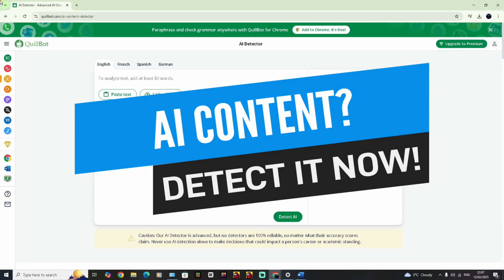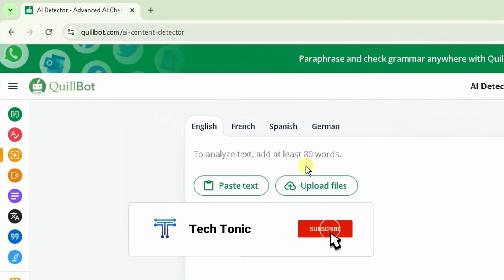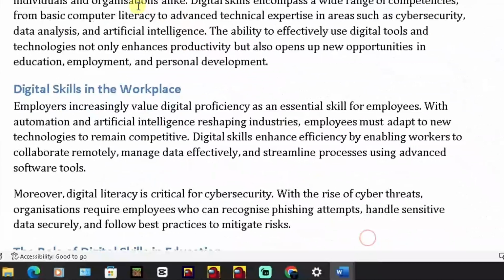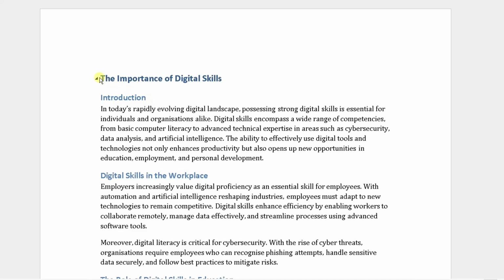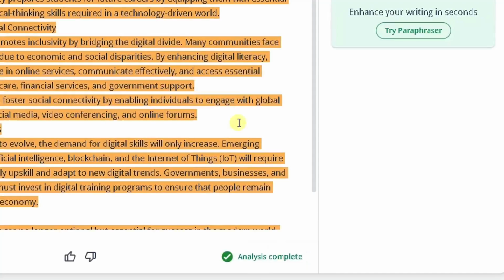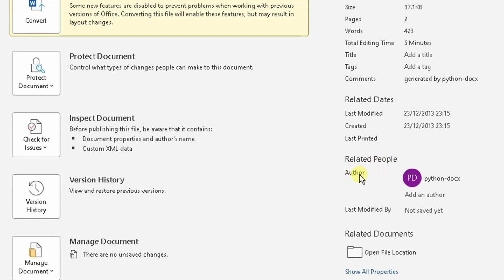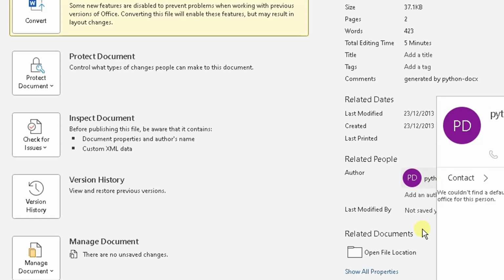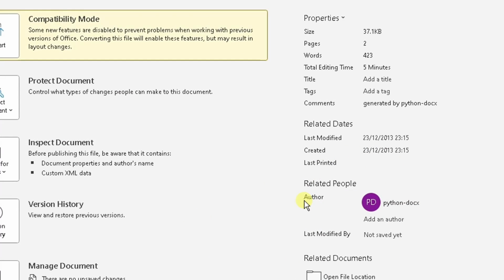Detect AI-Written Text: Free Tool Guide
Ever wondered if a document was written by AI? In this tutorial, I'll show you how to detect AI-generated content and verify authorship using free tools like Quillbot! Learn how to analyse text, metadata, and author details to identify AI-written documents.

🚀 In this video, you'll learn:
✅ How to check if content was generated by AI
✅ How to use Quillbot for content analysis
✅ How to check document authorship
✅ FREE tools to detect AI-generated text

📢 Follow for more IT tutorials on TechTonic-UK!